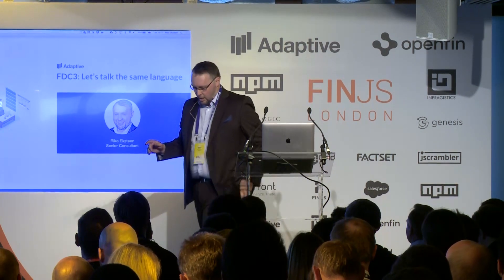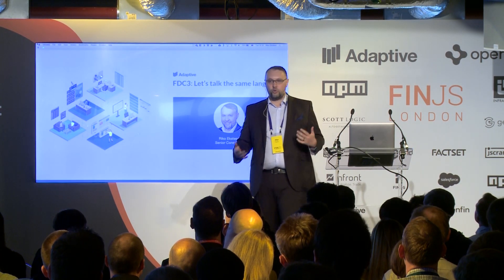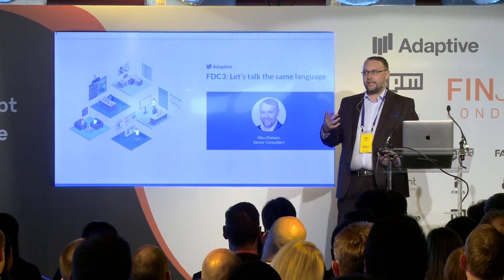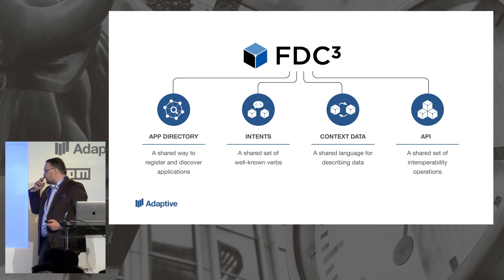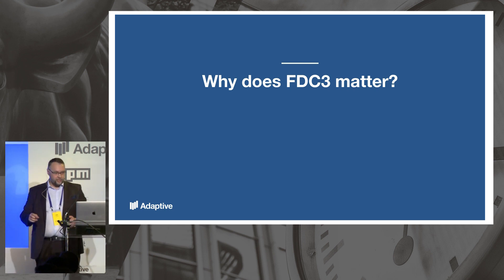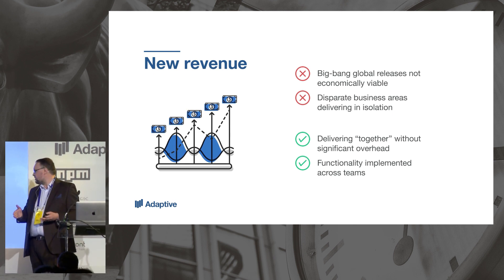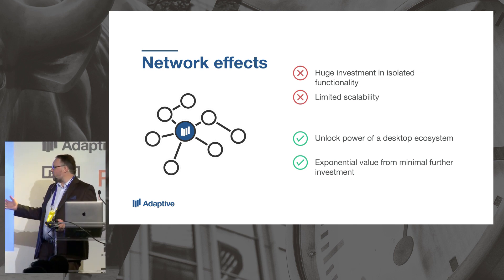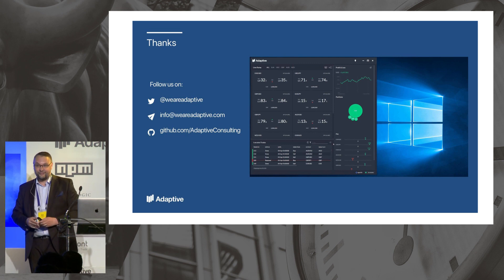Adaptive, FDC3: Let's talk the same language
Riko Eksteen,  Senior Consultant

Everyone seems to be interested in desktop integration right now. But where and how do I get it? At Adaptive, we believe that the answer is standards-based. Proven standards help organisations not to re-invent the wheel, but to focus on what really matters to them: applications and workflows that add business value. In this talk we will look at how FDC3 helps to achieve with this “open standards for the financial desktop”, of which version 1.0 was released in March.